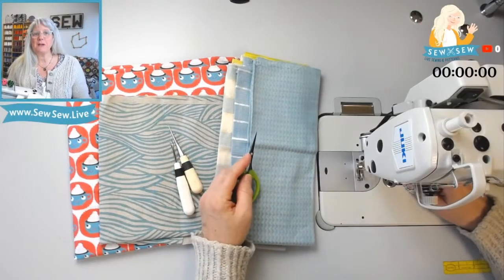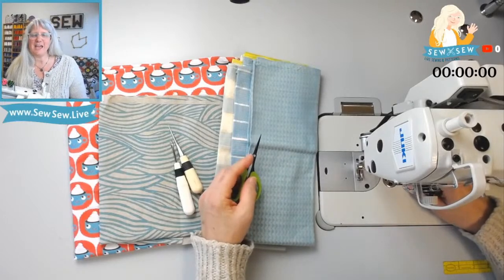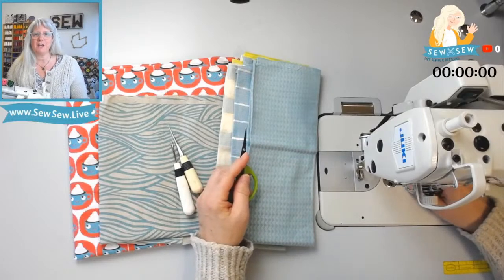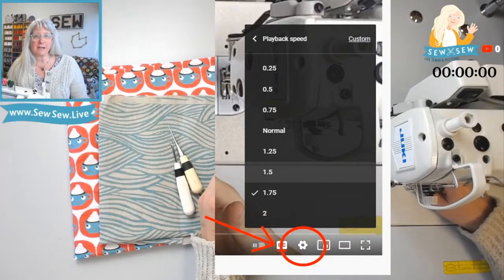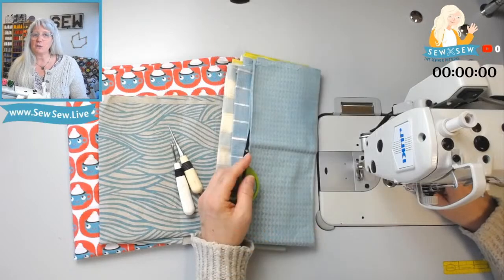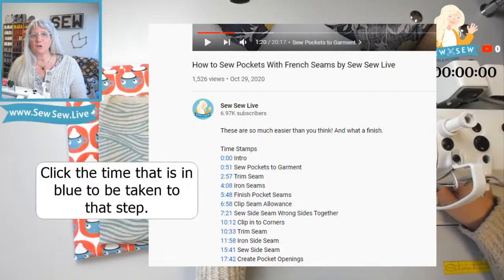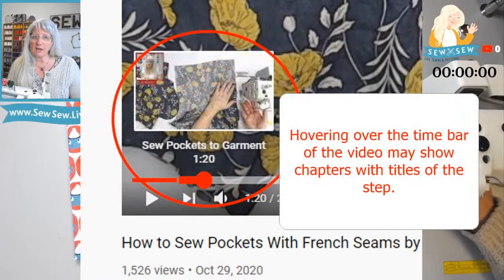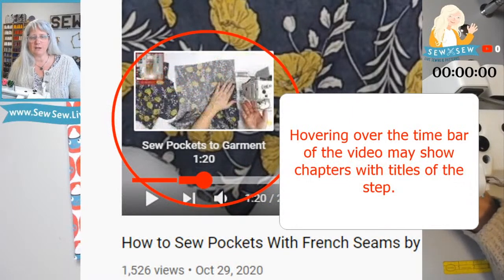Cutting Sequoia Cargo Pants by Itch to Stitch Designs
My first Capsule Wardrobe!
My second piece for my outdoor wardrobe is a pair of Canvas Cargo Pants.
These are unique in that they have a cotton rib waistband. It'll be perfect for comfort and sweat absorption!

Sewing LIVE is its own thing!
Please don't expect a nice tidy edited video unless you'd like to sponsor one- just sew along with me and we'll get there together! I don't cover up mistakes and I offer lots of options.
Happy sewing!

Want a faster video? You can change the playback speed, look for timestamps here in the description, and fast forward. If you want to create Time Stamps, let me know! It's very helpful and I can make it easier for you.

If you want to find all the videos in this series or if I've sewn a particular garment, head to my It's not a trick to get you to my website (but you do get a free pattern if you sign up for my newsletter).
On my website, use the search bar to find a pattern I am sewing or may have sewn. You'll find some quick notes and all the video links in its description plus some photos.